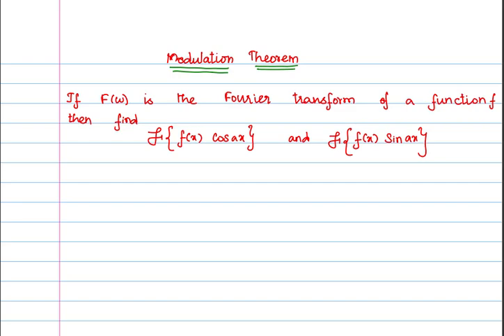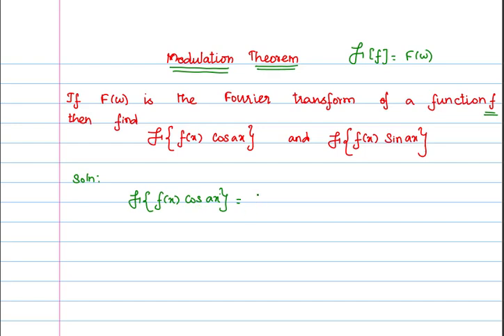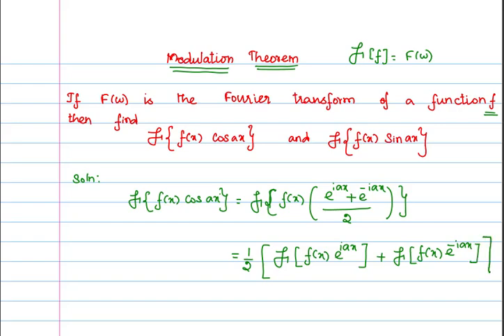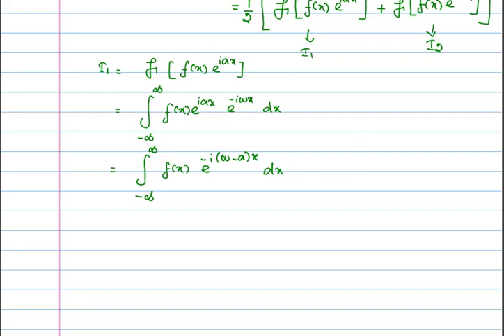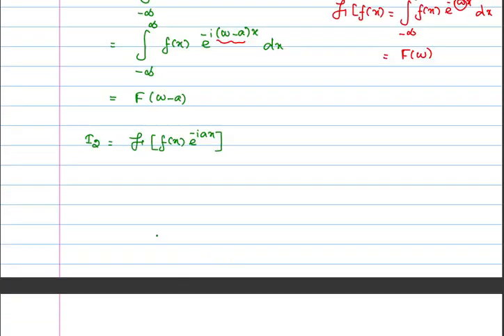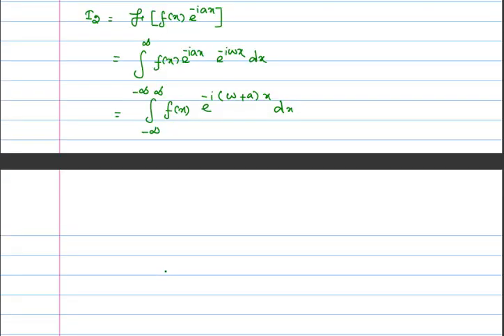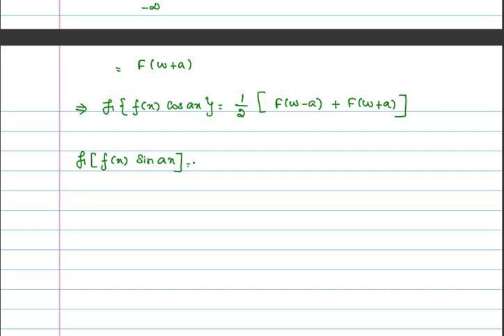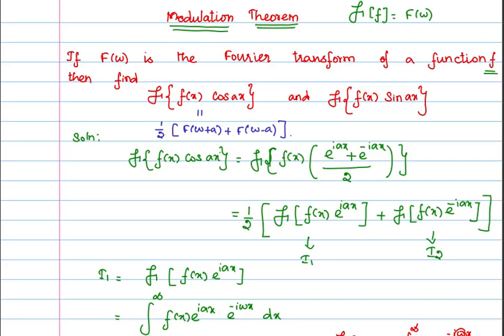Modulation Theorem in Fourier Transform Explained | Proof & Applications | Engineering Maths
📡 In this video, we break down the Modulation Theorem (Frequency Shifting Property) of Fourier Transform – a key concept for signal processing, communication systems, and engineering mathematics!

🔹 What You’ll Learn:
✔ Statement & Proof of the Modulation Theorem

📖 Relevant For:

Engineering Mathematics (B.Tech/B.E)

Signals & Systems

GATE/ESE Exam Preparation

Communication Engineering